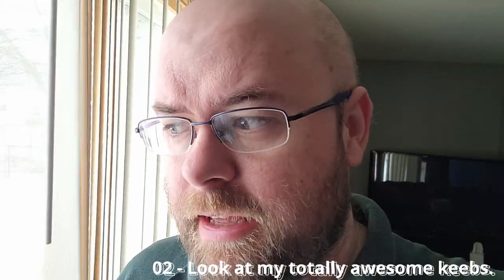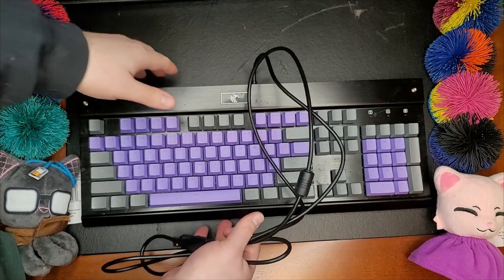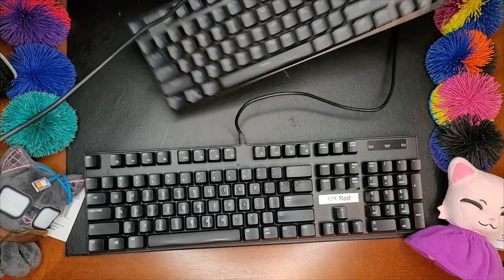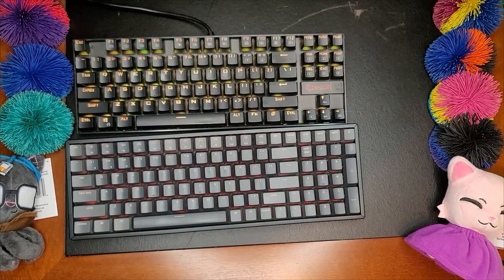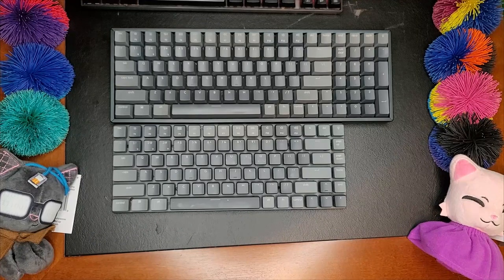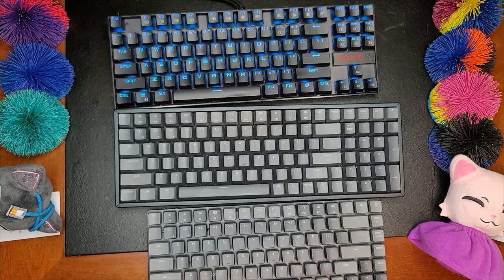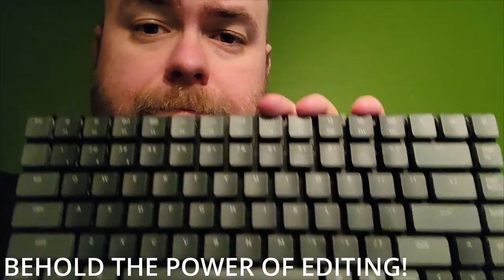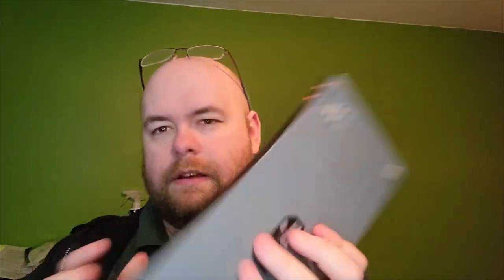Look at my totally awesome keebs (02 - VEDA 2022)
My keebs. Let me show you them.
These... aren't fancy custom keyboards; I'm not really in the Mechanical Keyboard fandom, I'm only a hobbyist.
Wait, there's a MechKeyboard fandom? Oh my how deep the rabbit hole goes. Here's my part of the journey. Super long, I should probably have trimmed it more, but eh, it is my vlog and I'll edit how I want to.

License information is available on their respective sites, but at the time of this video it was CC ShareAlike with Attribution. This video is CC licensed as well.

Thumbnail photo by aetherspoon. That's me! Well, the photo is of Issun, not of me... you know what I mean.